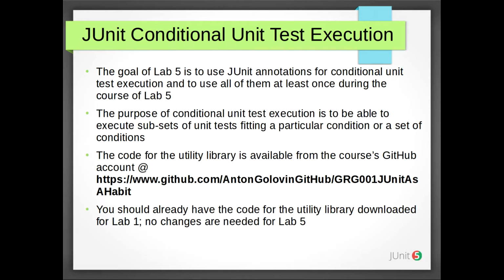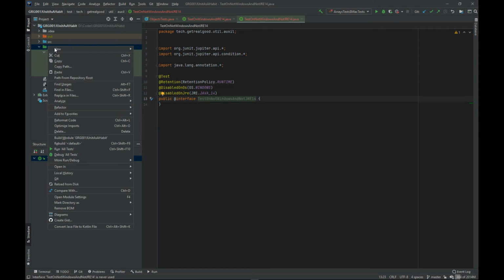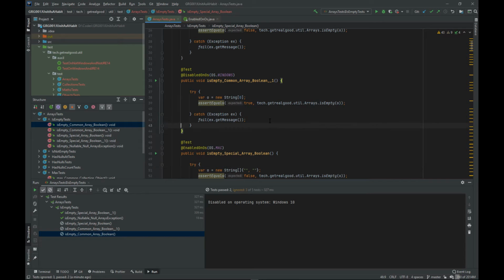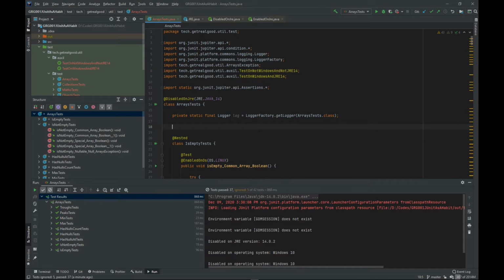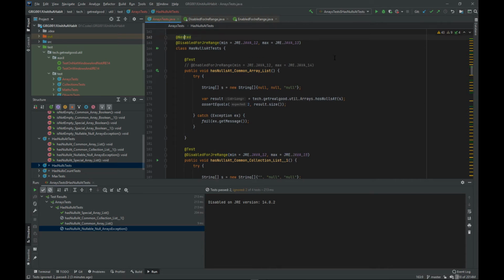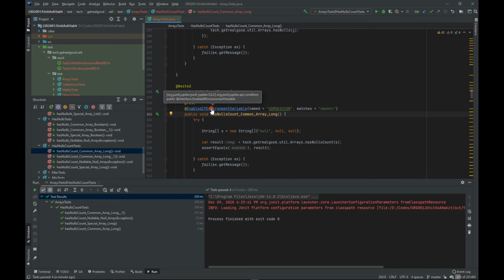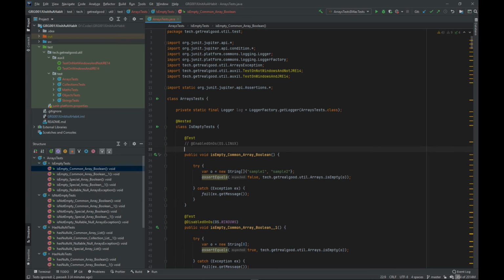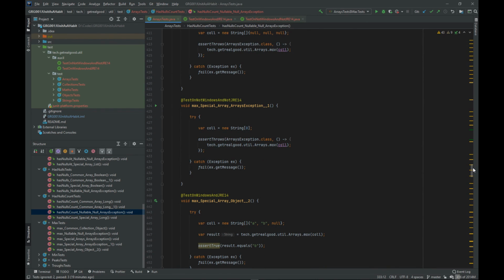GRG-001 JUnit as a Habit: Lab 5. Conditional Unit-Test Execution.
We explore conditional unit-test execution in Lab 5 of the GRG-001 JUnit as a Habit course.